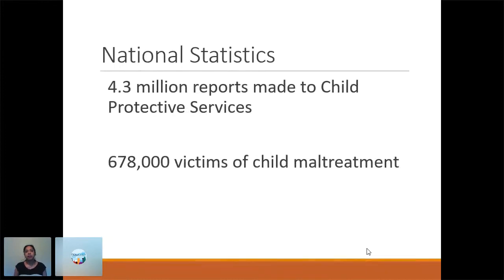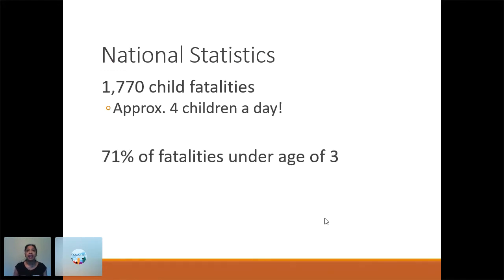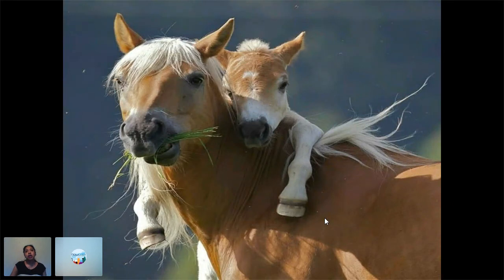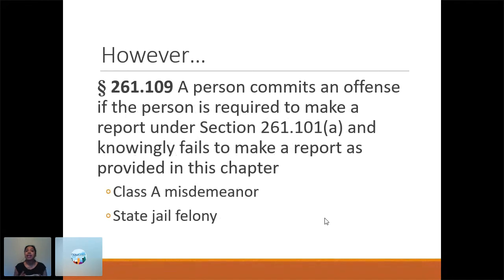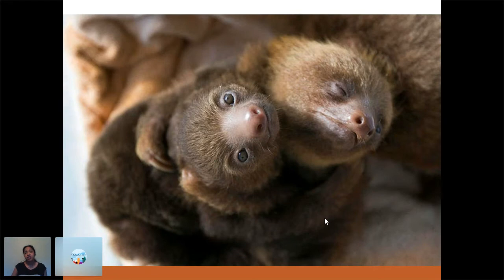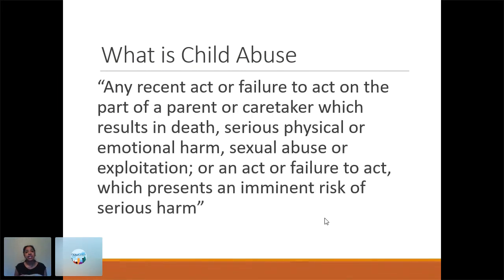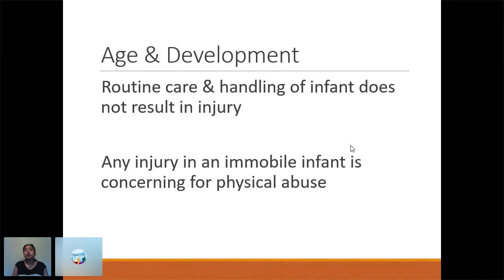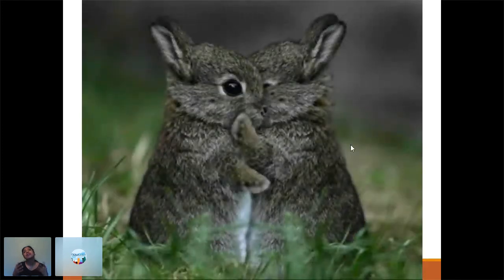Voices for Children San Antonio - Recognizing the Signs of Child Abuse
Natalie Kisson, M.D., Assistant Professor of Pediatrics, Division of Child Abuse Pediatrics at UT Health San Antonio, Center for Miracles at Children's Hospital of San Antonio leads a discussion on recognizing the signs of child abuse